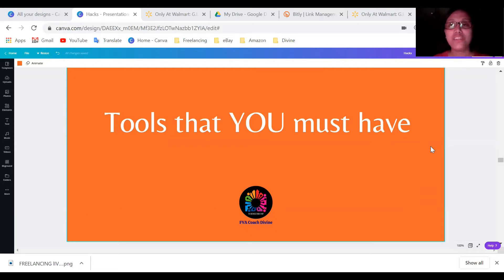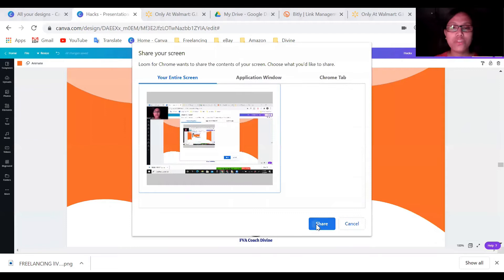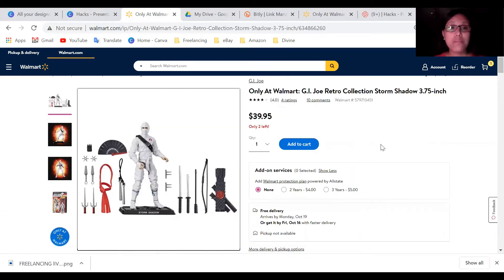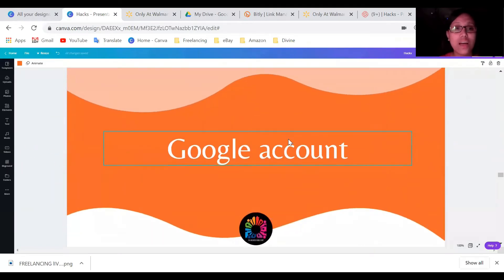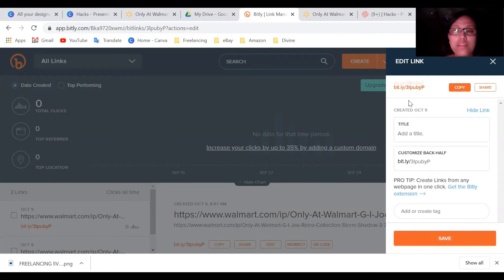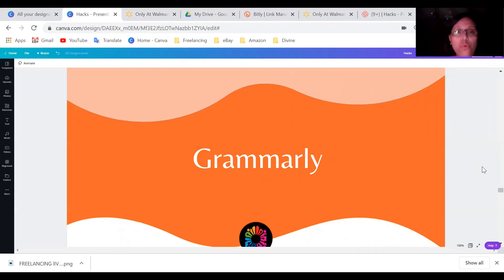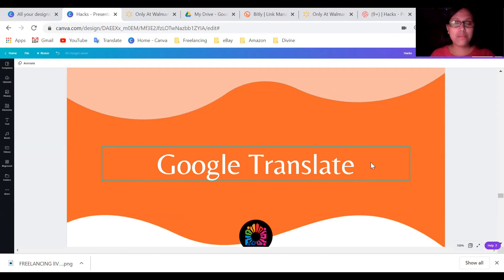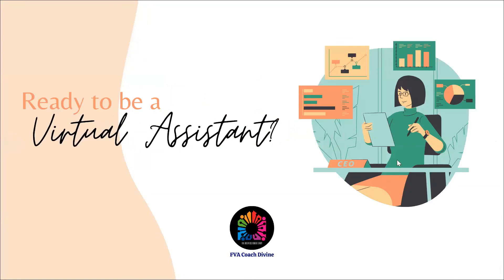Free Tools that you can use online for business and Freelancers, Virtual Assistant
I’m Divine Grace Corcio, Entrepreneur and Coach of Filipino Virtual Assistance specialize in Freelancing and E-commerce Virtual Assistant Coaching.
If you are thinking of starting your Virtual Assistant Career, and want to be an eBay, Amazon, and Retail Arbitrage Virtual Assistant, I will help you.

And if you are an eBay Seller, Poshmark, Mercari, Kidizen, Etsy, and Amazon Seller, and you are looking for a VA that will help your eBay store grow and get more sales.